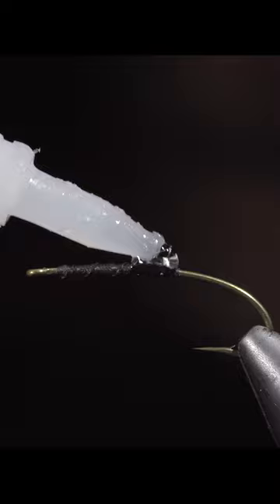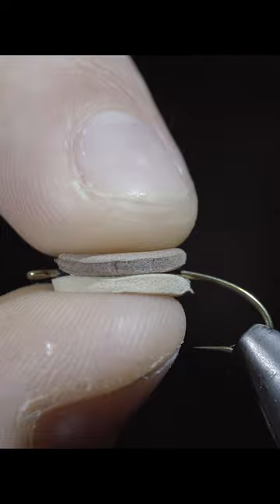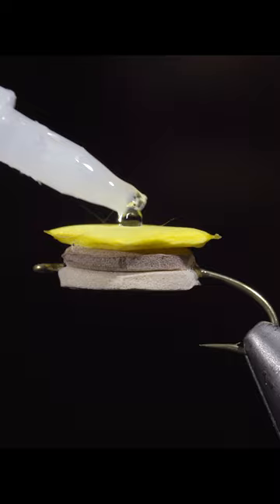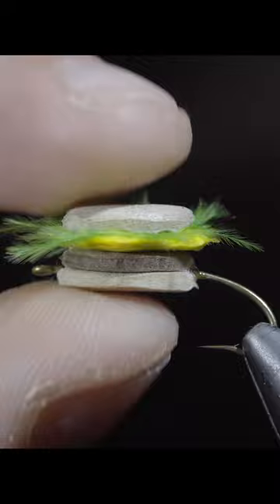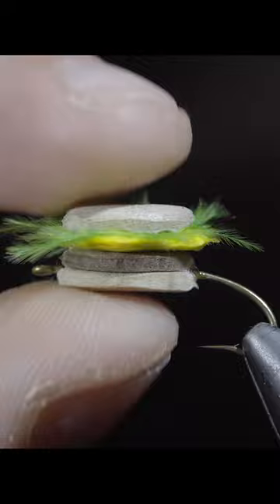You Never Knew YOU needed This!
Even a fish can’t resist a cheeseburger! This junk fly is a fun fly to have in your fly box. Yes, I’ve got serval fish to eat this! It’s also great to hand to someone when asked what the fish are biting on.

My camera set up:

Everyday lens